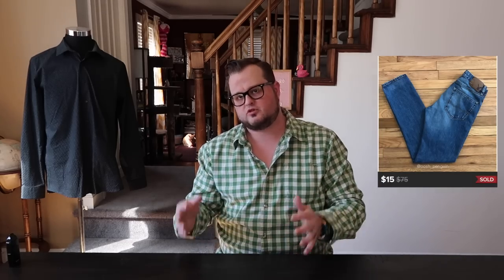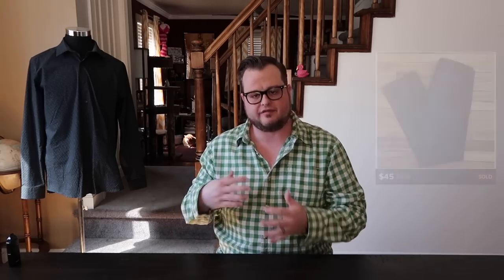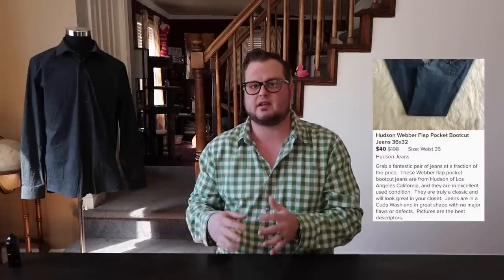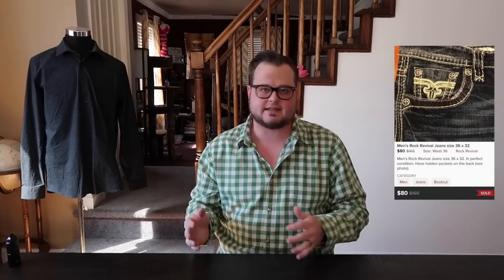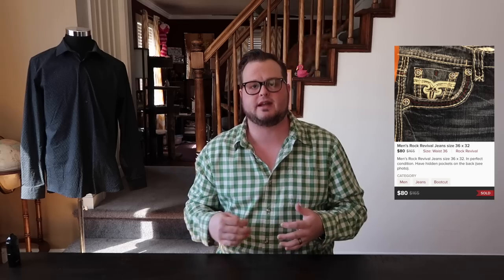Men's Clothing BOLO Series Pt. 1 Denim to Resell on Poshmark and eBay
Part 1 in a 3 part series all about Mens Denim brand BOLOs (be on the lookout) to sell on Poshmark and eBay.

Follow the Flock!
Karen's Poshmark Closet: @pinkflamingobtq
Jays Poshmark Closet: posh_penguin

Cannon G7X Vlog Camera
My Rollo Thermal Printer
Rollo Thermal Labels
Yeti Microphone
Lapel Microphone
White Fur Flat Lay Rug
Dressform Velour Cover
12” Diva Ring Light
Photo Box Photography Kit
Soft Box Lighting
Lighting Reflector Ovals